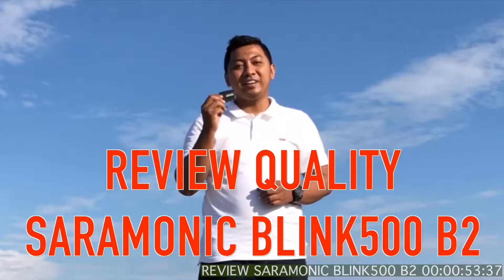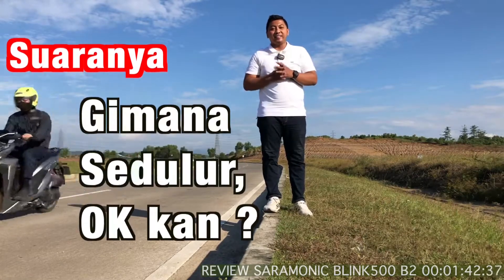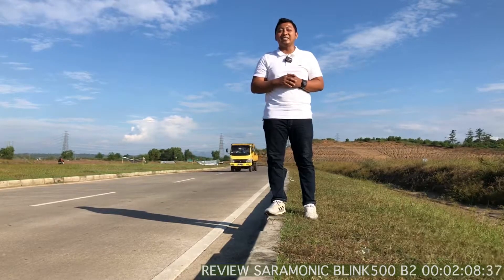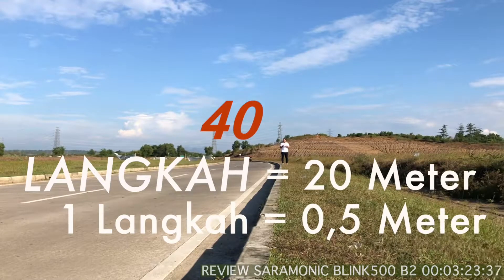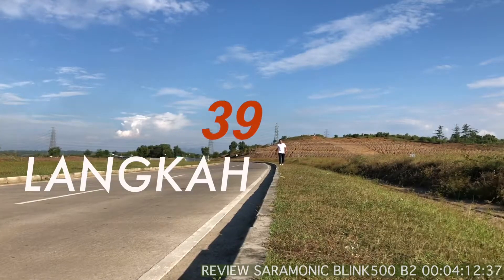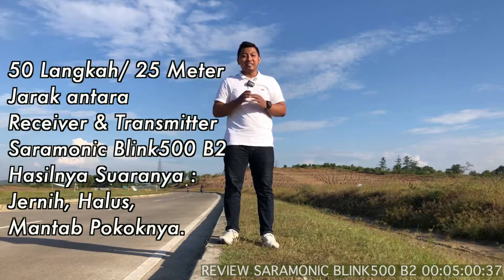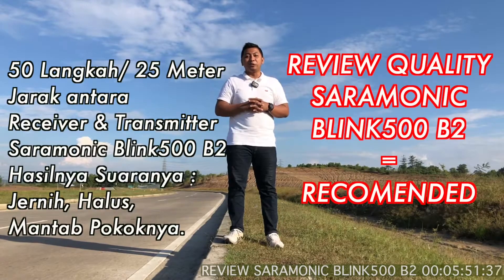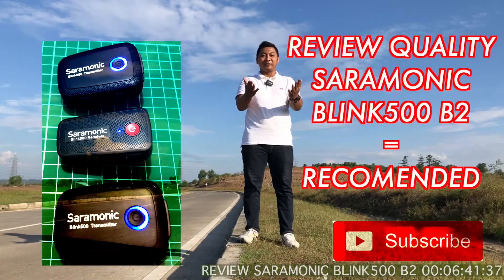Review Quality SARAMONIC BLINK 500 B2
Assalamualaikum
Poro Sedulur semuanya, semoga selalu dalam keadaan sehat walafiat.
Video kali ini saya ingin Review Quality dari SARAMONIC BLINK 500 B2 untuk mendukung produksi Video di Channel Youtube saya.
Setelas saya pakai di review kali ini saya menggambil kesimpulan bahwa hasil suara dari SARAMONIC BLINK500 B2 :
1. Sangat jelas
2. System wirelessnya untuk Jarak 25 meter antara Receiver dan Transmitter terbukti masih bagus kualitas suara.
 Sehingga sangat RECOMENDED SEKALI.
Demikian Review saya semoga bermanfaat.
Salam para pencari modal
Salam para pencari ilmu
Wassalamualaikum

Lutfy Eka Biardhian